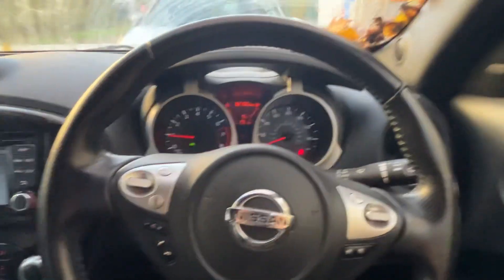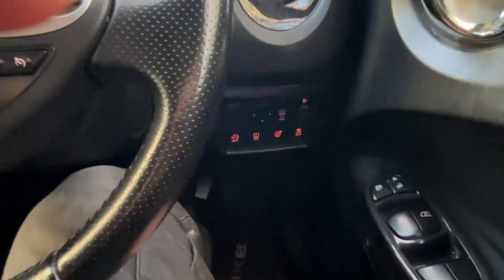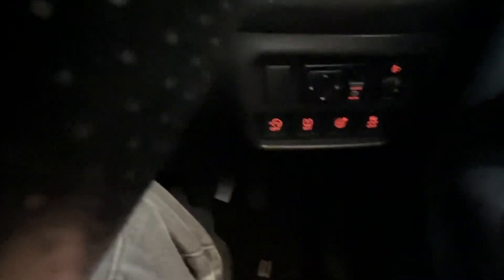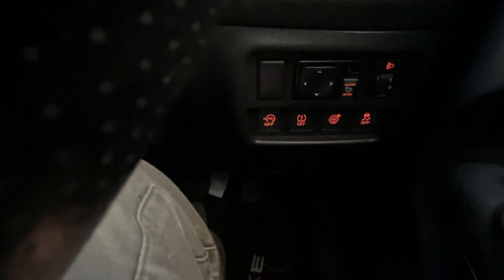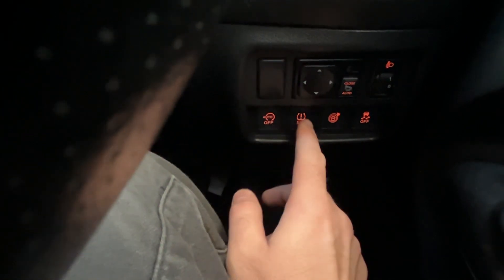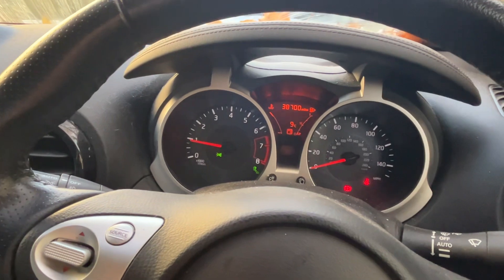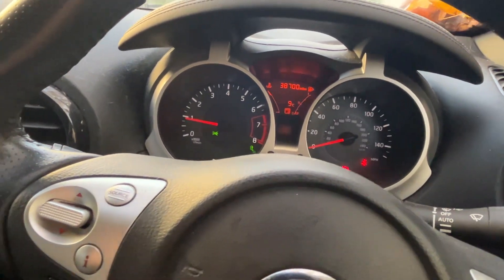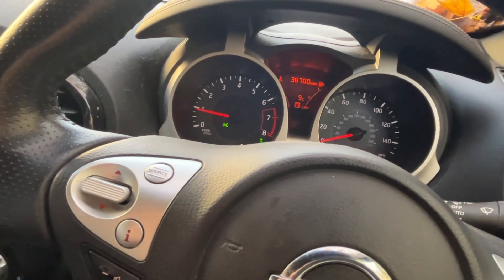2017 NISSAN QASHQAI tyre pressure warning reset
In this video, we’ll show you how to reset the tyre pressure warning light on a 2017 Nissan Qashqai. Whether you’ve inflated your tyres, replaced one, or rotated them, resetting the TPMS is crucial to ensure the system provides accurate alerts. Follow our easy, step-by-step guide to use the Nissan Qashqai’s system to store the correct tyre pressures. Keeping your tyres properly inflated helps improve safety, fuel efficiency, and extends tyre life.